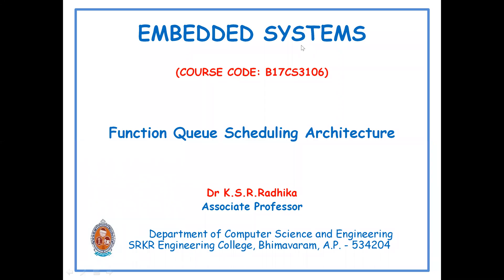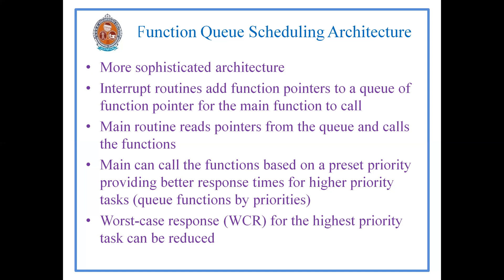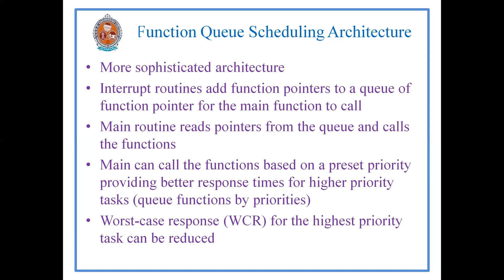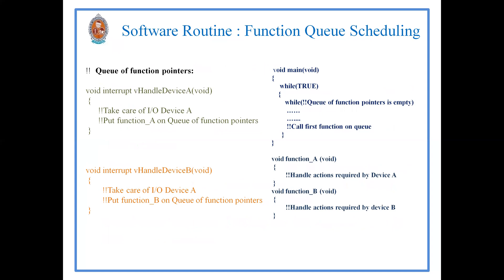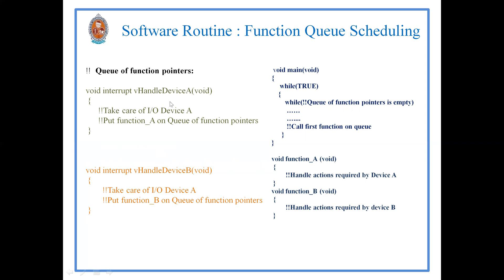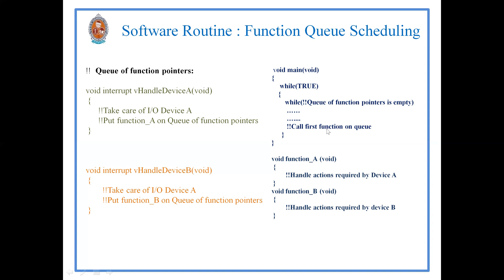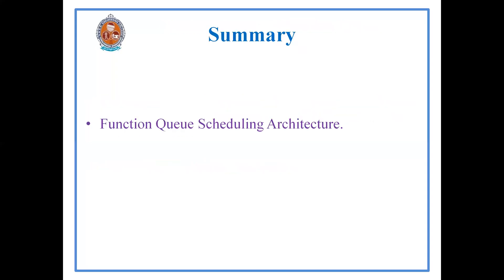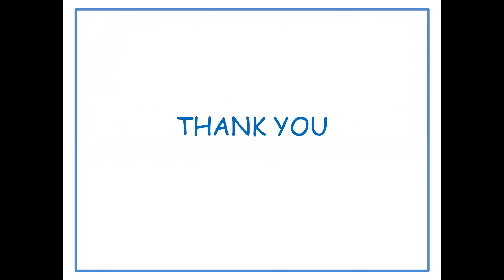Function Queue Scheduling Architecture of Embedded Systems